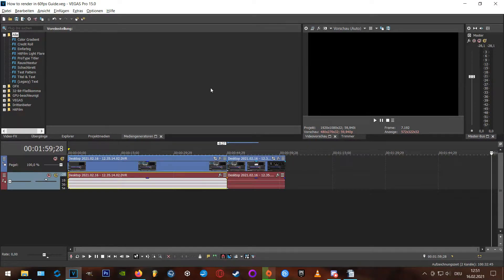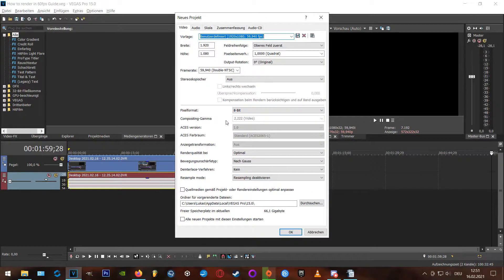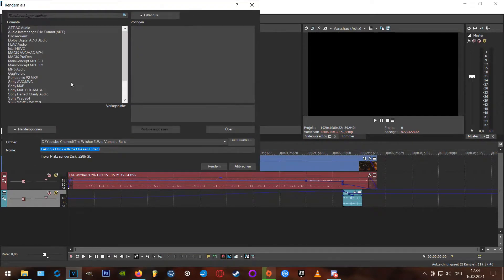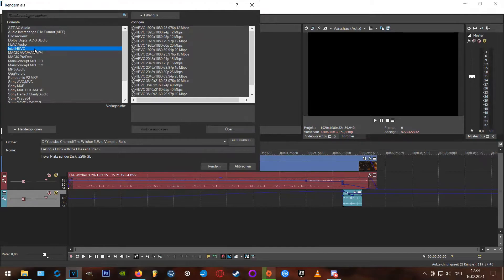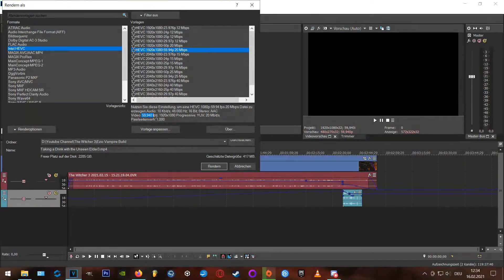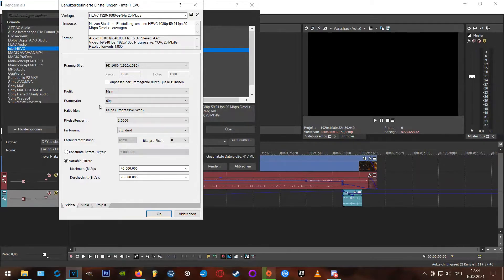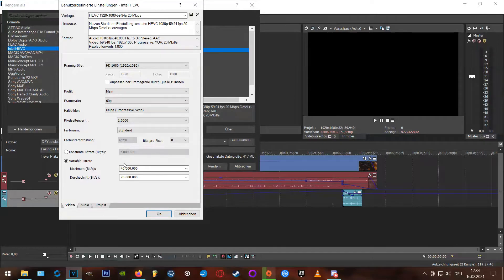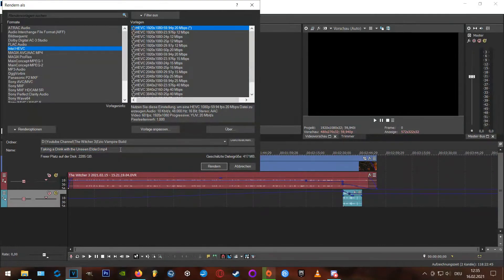🧿 VEGAS PRO | How to Render Videos in 60fps (REAL 60p, not 59.94p)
Well i didn't find the correct answer on the internet so i learned it myself and i wanna share my experience with you!
Hope i can help some people out there :)

Like & Subscription is always appreciated..